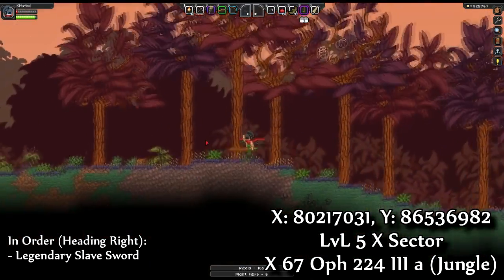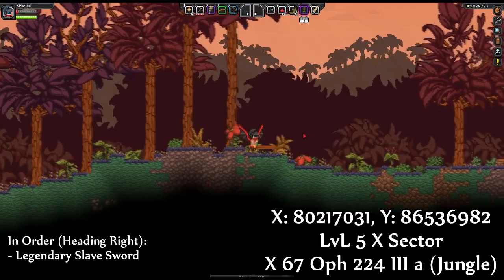[Starbound Locator][T5] - Legendary Slave Sword (NEW)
Version: Furious Koala
Credit to Nouka89 for discovery!
X Sector

Coordinates:
X: 80217031
Y: 86536982

System: X 67 Oph 224
Planet: X 67 Oph 224 III a (LvL 5 Jungle)

DIRECTLY to the right of the spawn.